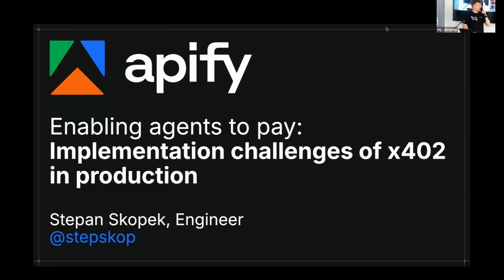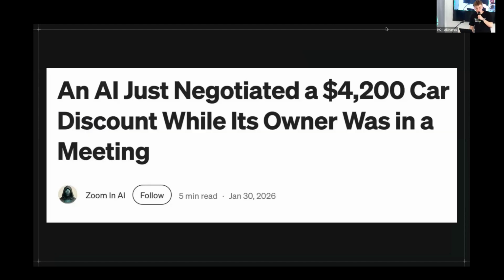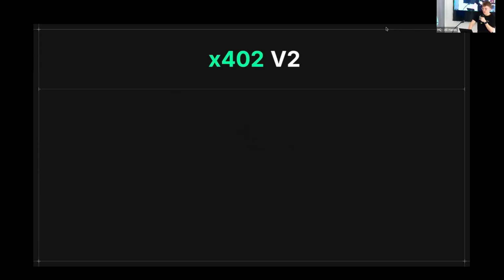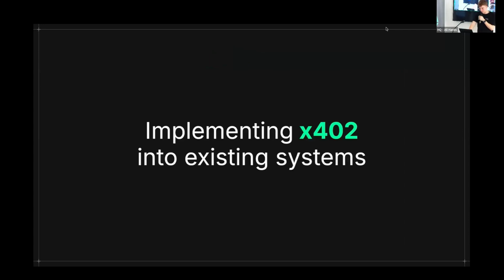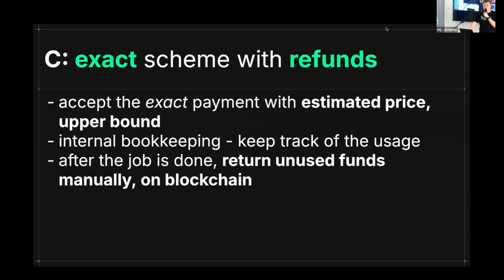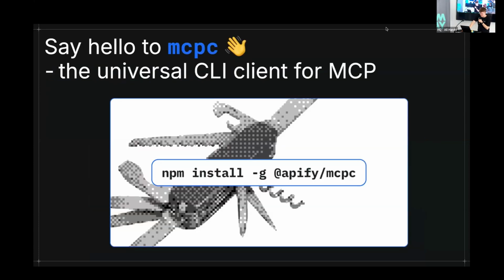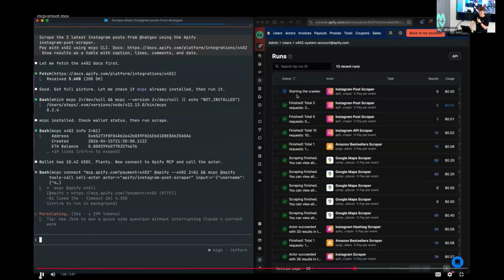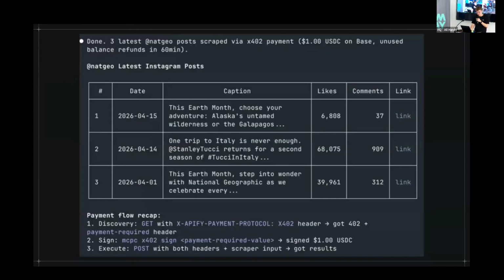Implementation Challenges of x402 in Production Systems | Stepan Skopek | LLMday SF 2026 Q2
LLMday San Francisco 2026 Q2 - April 16

Chapters
00:00 Welcome and Setup
00:49 What Are AI Agents
02:18 Tools and Protocols
03:42 Why Agents Need Payments
04:44 Agentic Payment Landscape
06:00 How X402 Works
08:27 Pricing Roadblock
09:39 Apify Pay As You Go Problem
10:47 Exact With Refunds Hack
13:02 Enable X402 in MCP
13:51 Wallet Security and MCPC
15:45 Live Demo Scraping Paid
18:02 Refunds and Verification
19:04 REST API Option
20:02 Resources